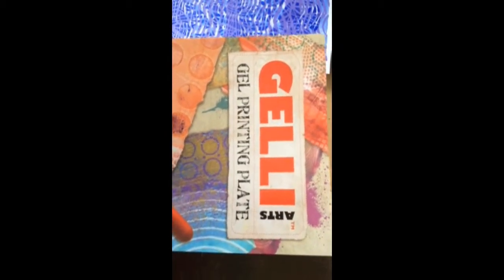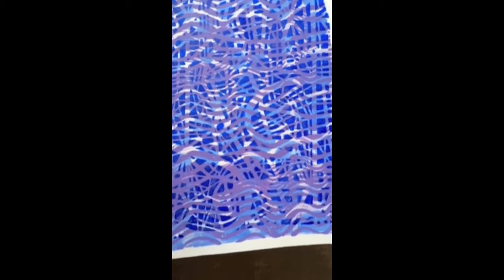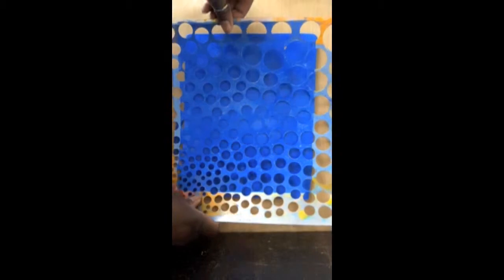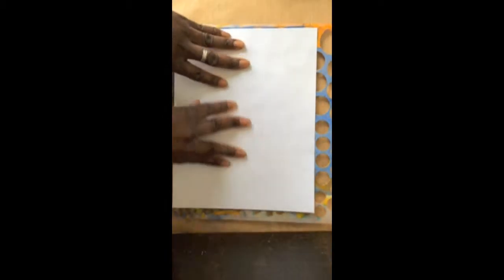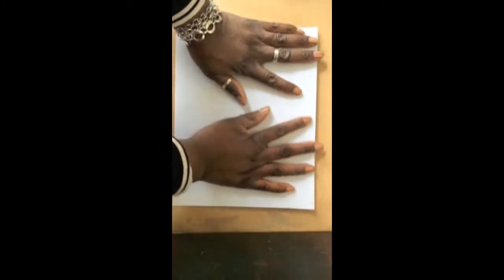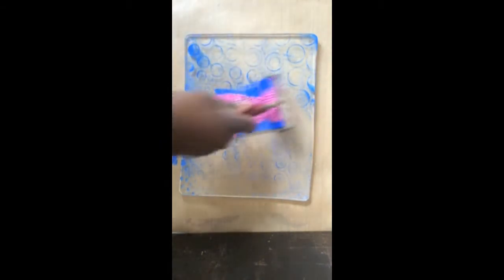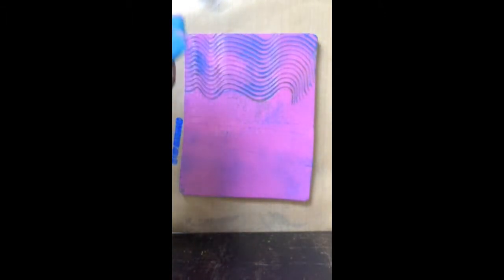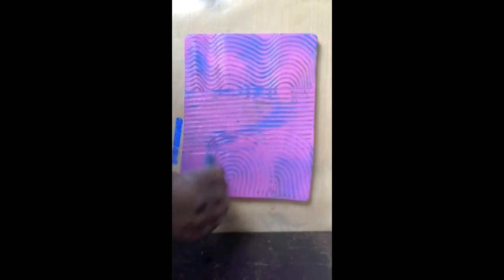Printing with Stencils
Pulling a print from a stencil is the easiest thing to do with a Gelliplate, layer and layer and see how far you can push this technique.